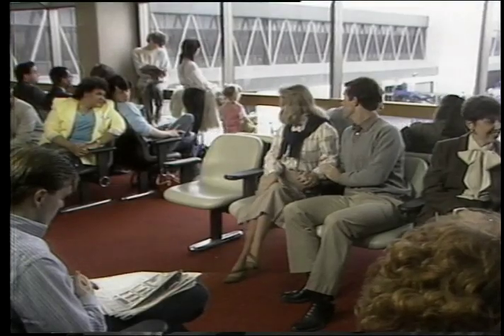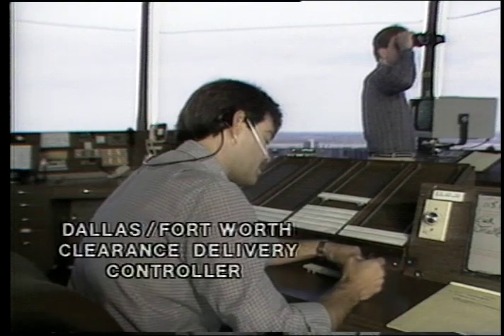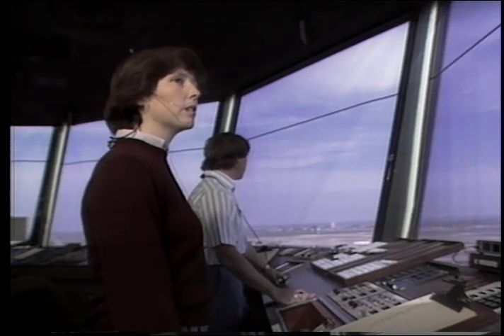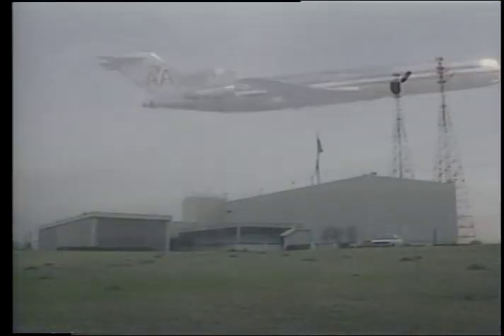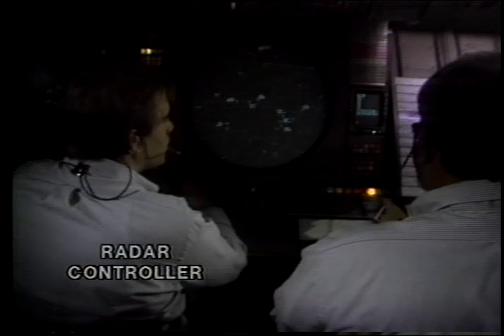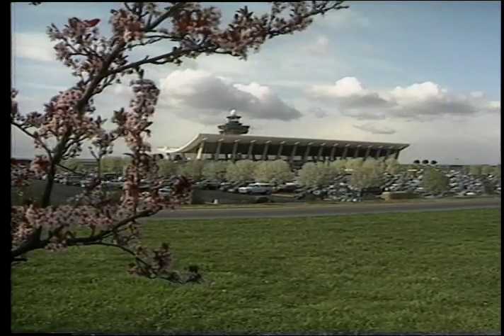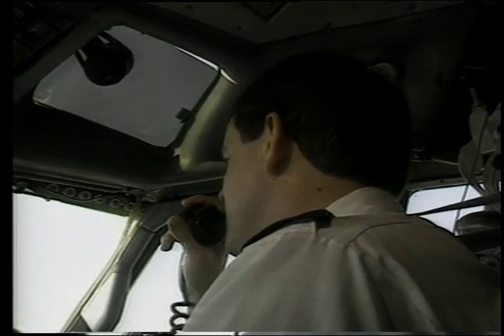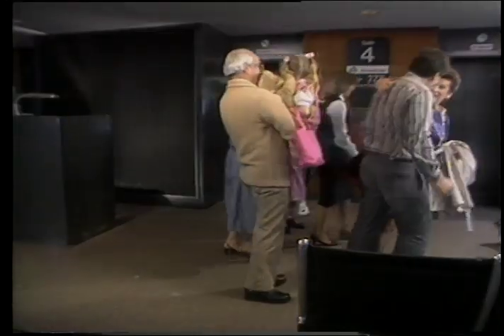Flying Air Traffic Control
This film was produced in the1980s, for the Air and Space Museum in order to depict how air traffic control works.  It's a bit dated but the basics are the same.

PJ177